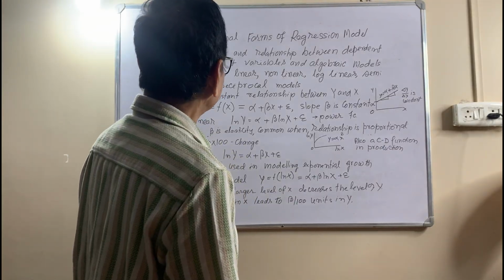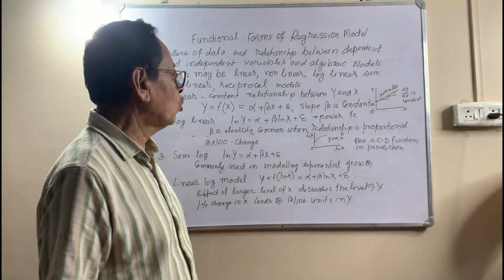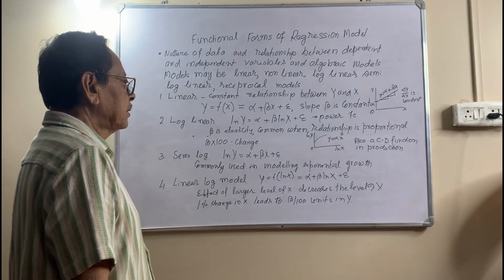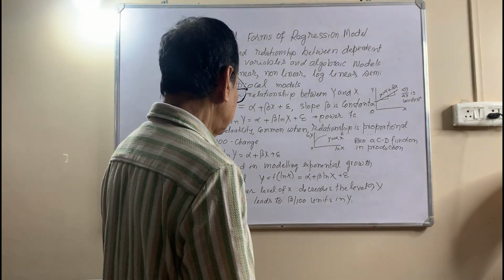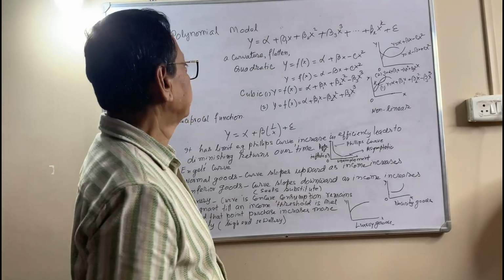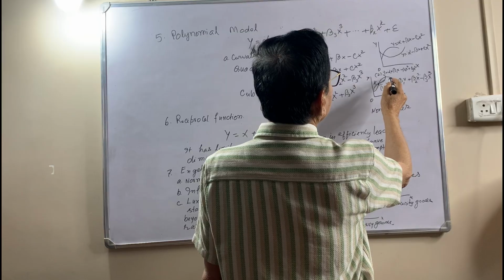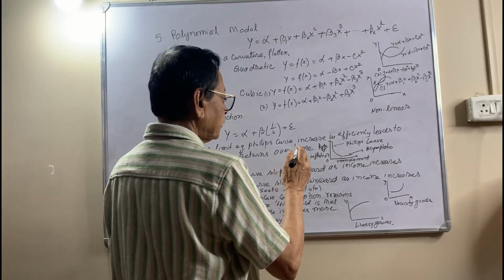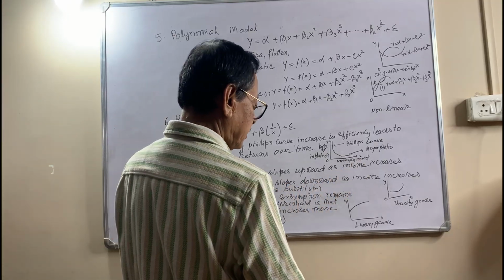Functional Forms of Regression Model || Economics